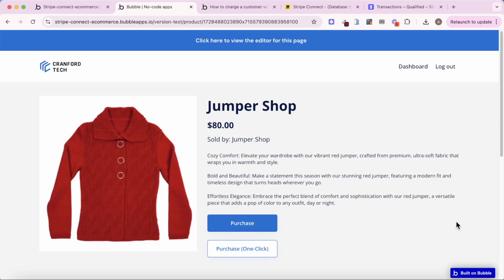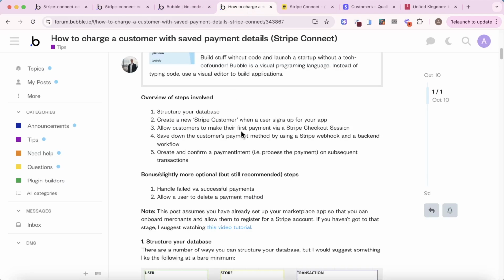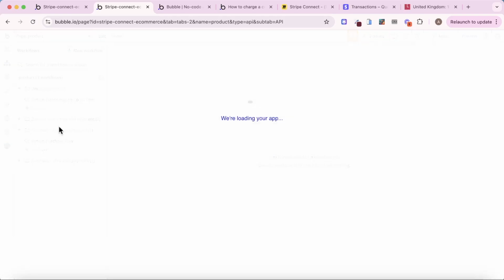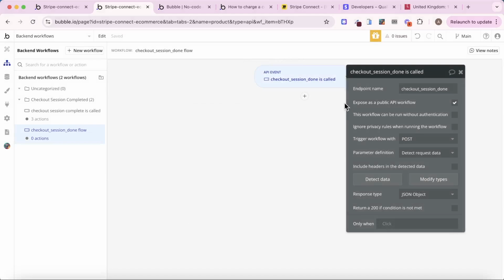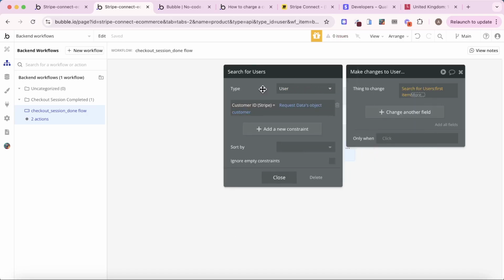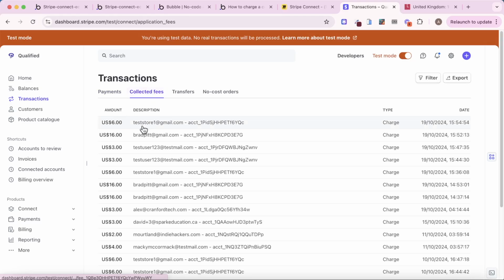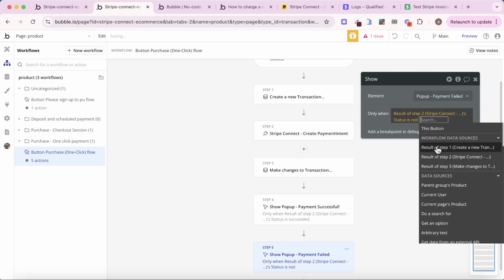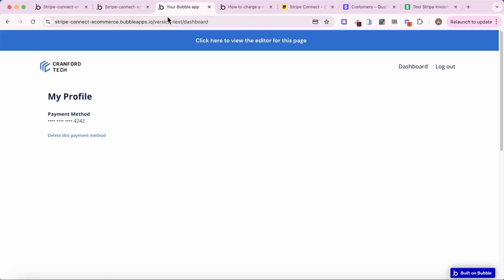Charge a customer with saved payment details (Stripe Connect) - Bubble.io tutorial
In this video, we’ll show how you can safely save a customer’s payment method details to your Bubble database. You can then create (and confirm) a PaymentIntent to process a payment without the customer having to re-enter their payment details. There are a number of use cases for payment flows like this, including:

* Charge a customer as part of a backend workflow
* As part of an eCommerce store, you want to save a customer’s payment details when they make their first purchase so you can implement one-click purchases on all future orders
* Charge an initial deposit upfront and take the rest of the payment at a later date

If you want to take a look at an actual example of this payment flow, you can check out the demo app linked below (editor is public).

Links
🖌️ Stripe Connect - Marketplace plugin

🛒 eCommerce marketplace demo app with Stripe Connect (editor is public)

ℹ️ Detailed written guide on charging a customer with saved payment details with Stripe Connect

ℹ️ The Ultimate Guide to Stripe Connect and Bubble.io

Timeline
00:00 Intro
01:22 Structuring your database
02:23 Creating a Customer in Stripe when a user signs up for your app
04:45 Making the first payment via a Stripe Checkout Session
08:05 Payment Methods
09:41 Saving details via a Stripe webhook and backend workflow
21:06 Creating a Payment Intent
24:12 Error handling
30:33 Allowing a customer to delete a payment method